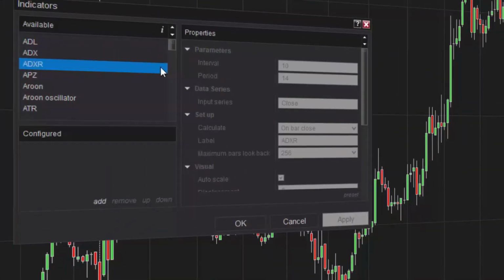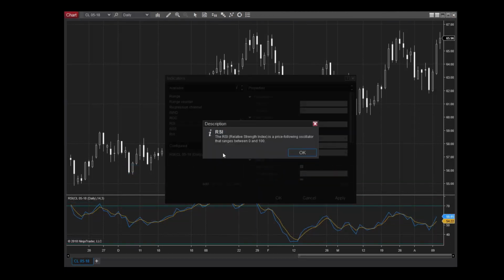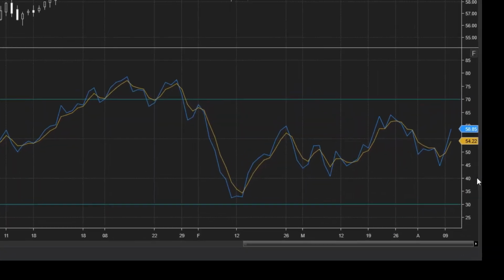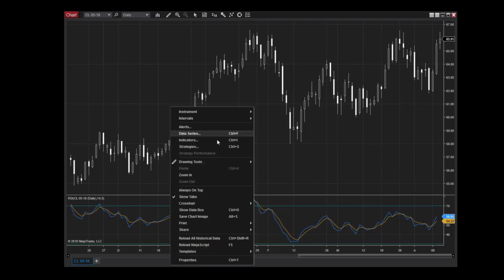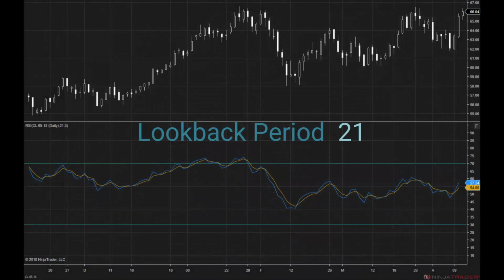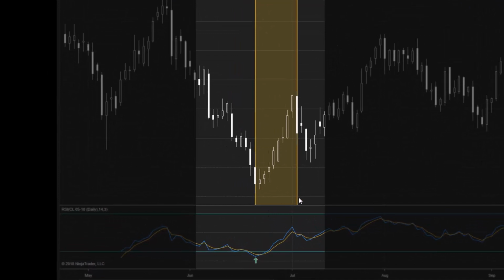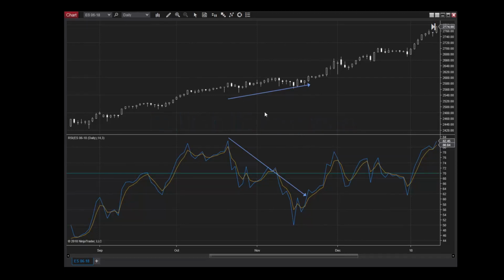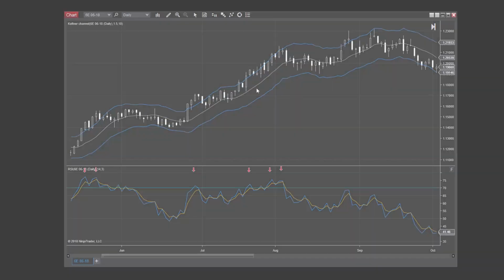How to Use the RSI (Relative Strength Index) Trading Indicator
Developed by technical analysis pioneer, Welles Wilder, the Relative Strength Index (RSI) is a versatile indicator that measures the speed and change of price movement. The RSI is used in a number of capacities to determine when an instrument is overbought or oversold, confirm trend direction, identify potential entry and exit points and forecast possible market reversals.